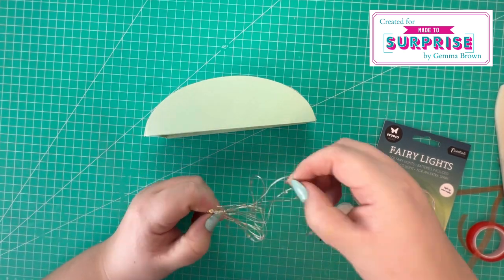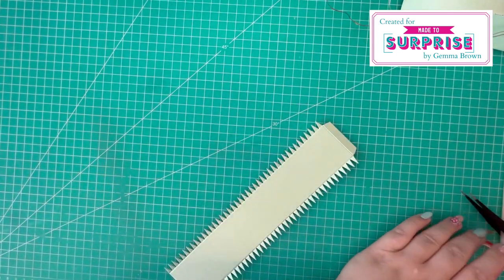Fairy Garden 3D Display Card and Stand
In today's video I show the process of making one of my samples for the Made to Surprise Launch - 3D Display Card and Stand Collection. I hope you will craft along with me!

If you make this project or anything else inspired my channel Gemma Leigh Crafts, please join our FaceBook group Gem's Gems to share your makes

For more inspiration and product information:

Made to Surprise 3D Display Card and Stand Collection -

Studio Light Fairy Lights-